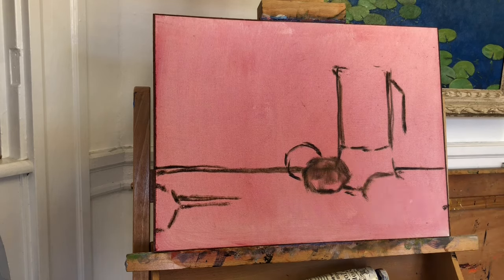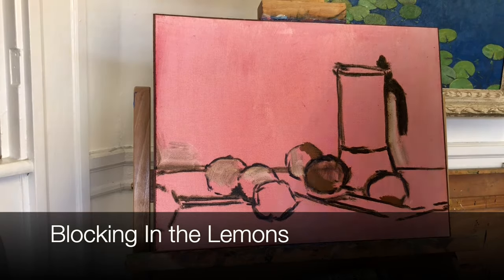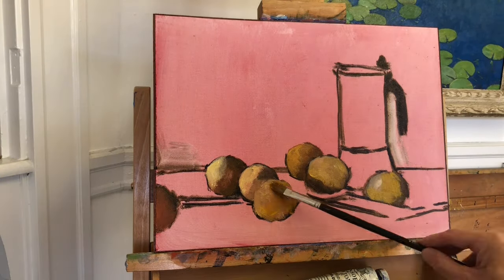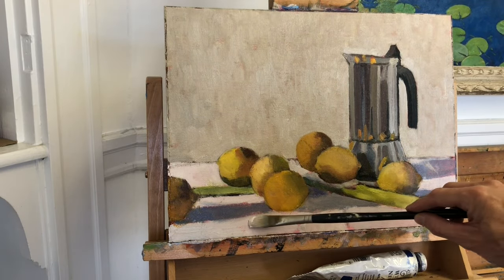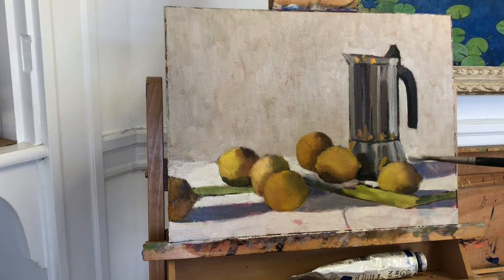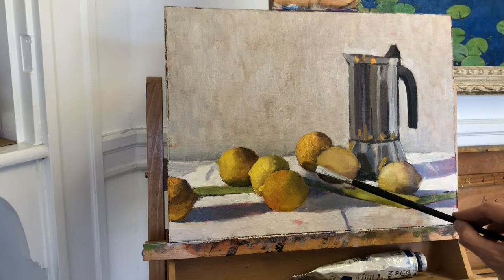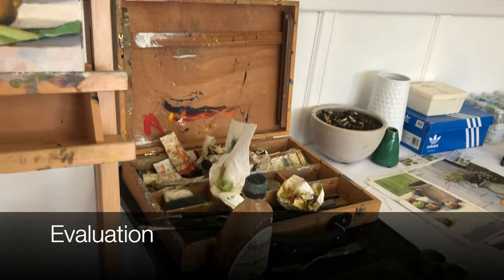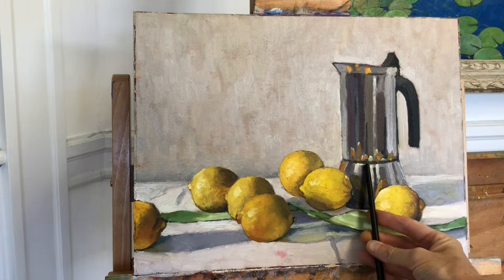How to Paint a Still Life Oil Painting; A Complete Demonstration.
A full, start to finish, demonstration of a still life oil painting with lemons, coffee maker, and green ribbon.  I review materials, composition, drawing, values, and colors.  This relaxing video tutorial is just over 15 minutes long and is full of insight, tips, and advice so you can paint along with me or complete your own painting.

Materials:

Oil Paints: Cadmium Red, Alizarin Crimson, Cadmium Yellow Light, Yellow Ochre Pale, Pthalo Blue, Ultramarine Blue, Transparent Red Oxide, Titanium/Zinc White (Permalba)

Brushes: Filbert Hog Hair Bristle Brushes, Sizes 4, 6, 8

Other Materials: Palette, 8X10 inch canvas, Gamsol thinner, Liquin medium. Paper towels

Remember that having fun and being creative are the only rules! - Peter